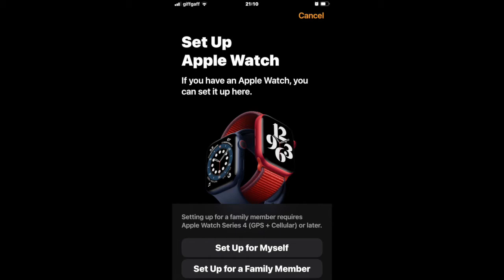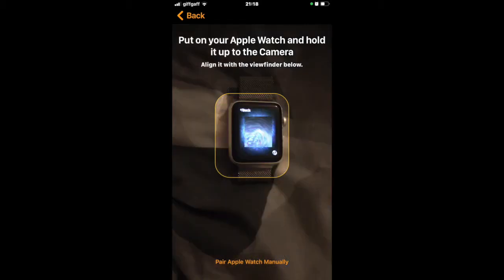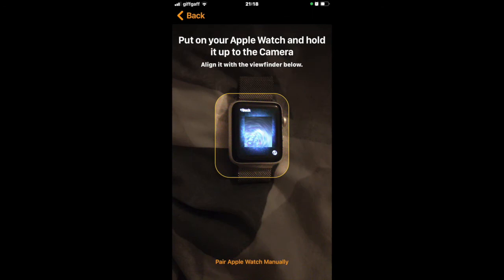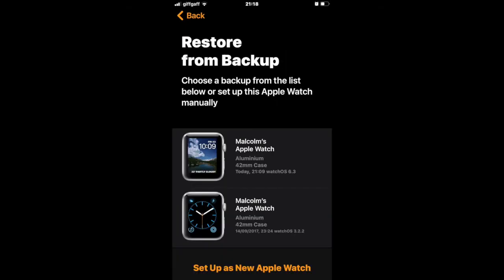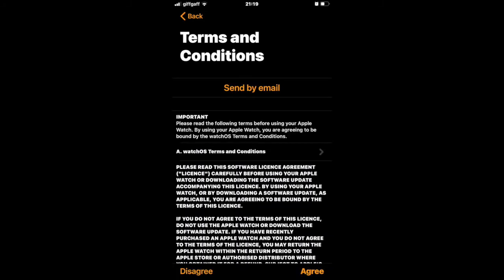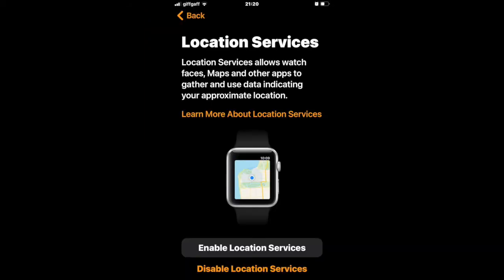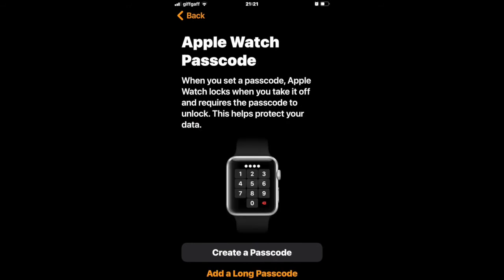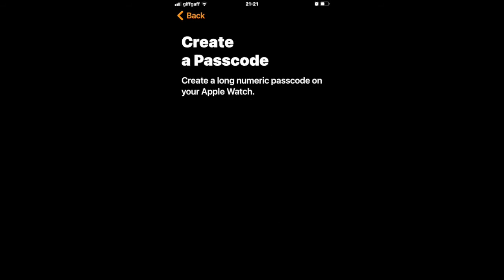How To Pair An iWatch With Your New iPhone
If this video helps you can buy @fixed1t a coffee Thx. If you have a new iWatch it needs to be paired with an Apple account before you can use it.  This can be done on an iPhone, iPad or Apple computer, so here is how to pair an unpaired iWatch with your new or old iPhone. Don't forget if your iWatch is already paired it will need unpairing first or it wont pair here's the video